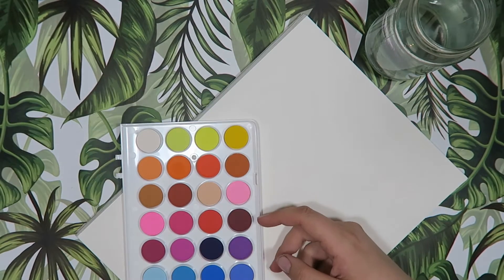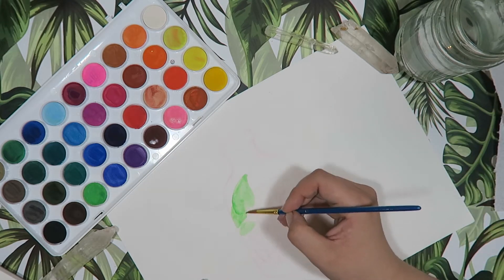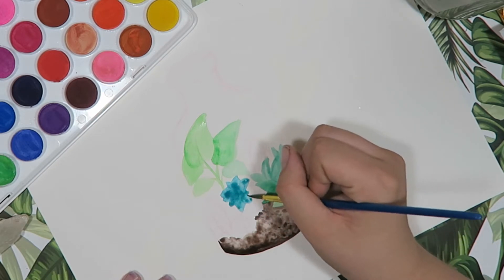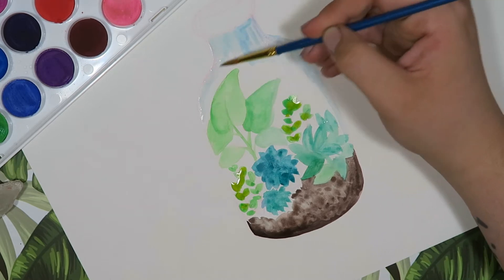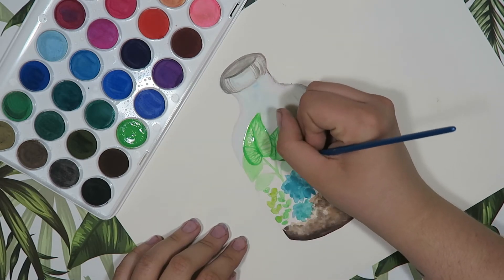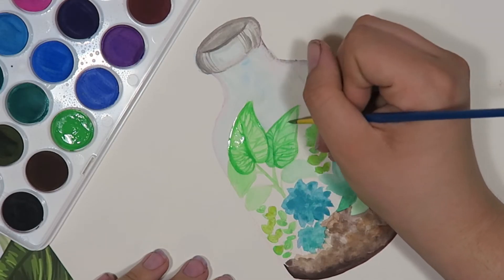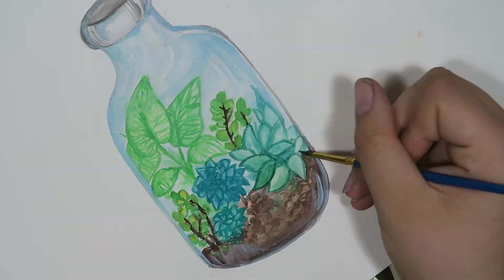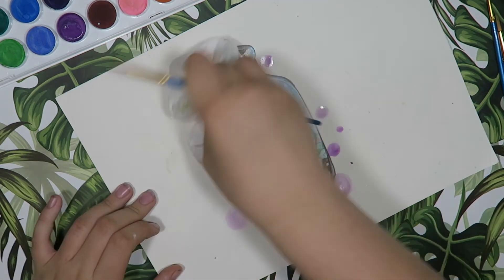Trying cheap art supplies from wish! Painting a Watercolor Terrarium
Hi everyone! Welcome to my video looking at some cheap art supplies from Wish.com. This video is in no way sponsored, I just thought it would be fun to test the quality of their products.

Here I am painting a terrarium with cute little plants using a watercolor pan and some synthetic brushes I also got on Wish.com.

More Art Supplies from Wish!

Vlog Channel - MonsterMakerVlogs

Chris Zabriskie - Nirvana